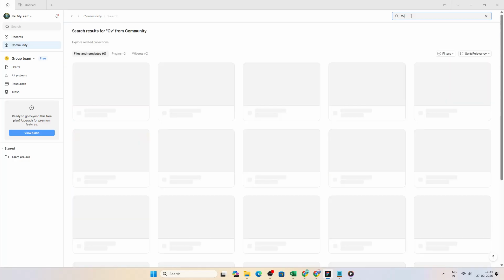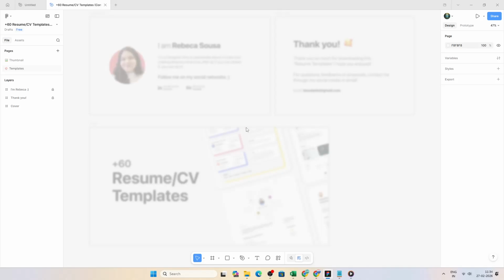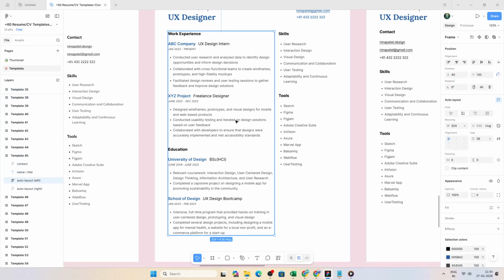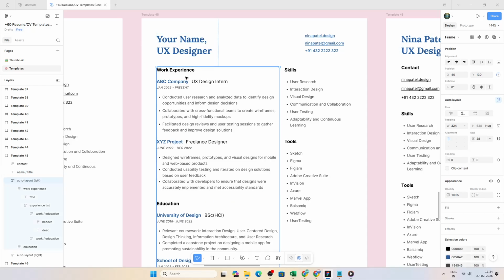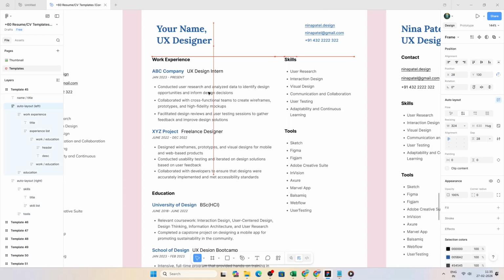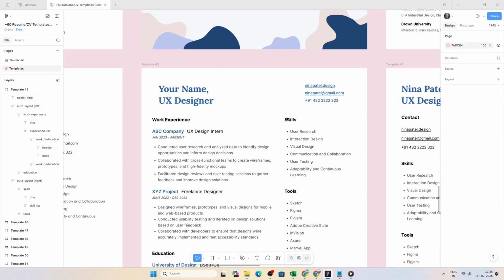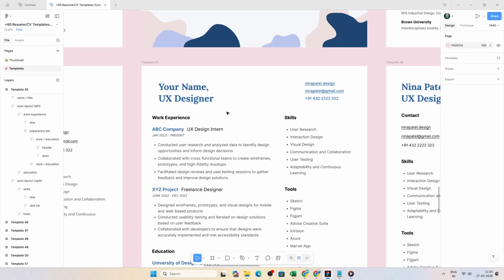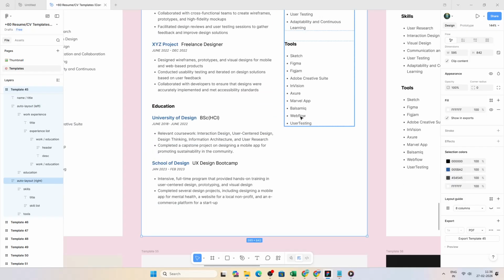How To Create CV In Figma (Step By Step)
Learn how to create CV in Figma with this step-by-step tutorial for designers and job seekers. This video shows you the best Figma resume design techniques to help you stand out in the job market.